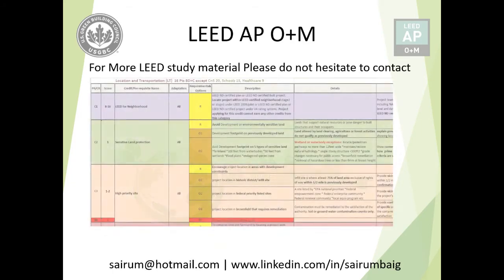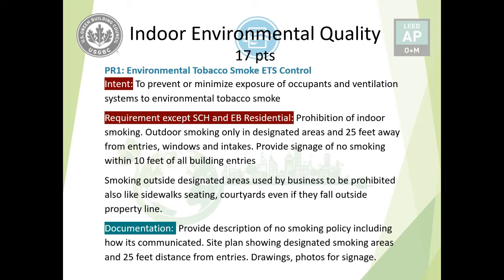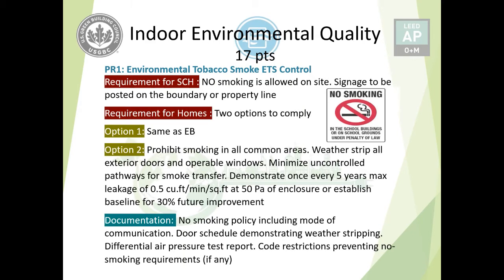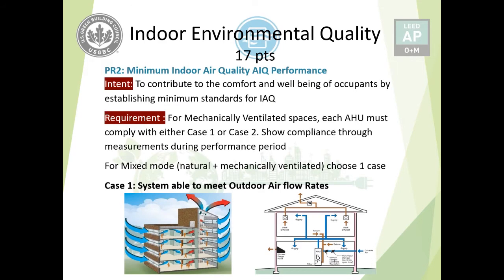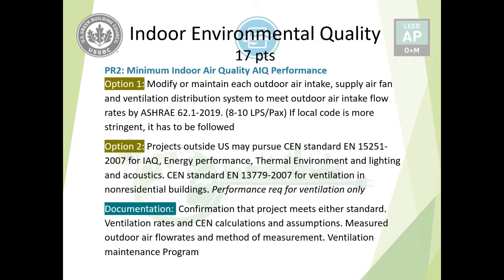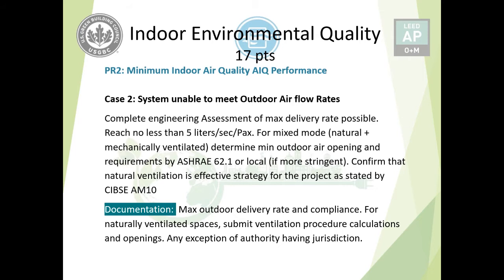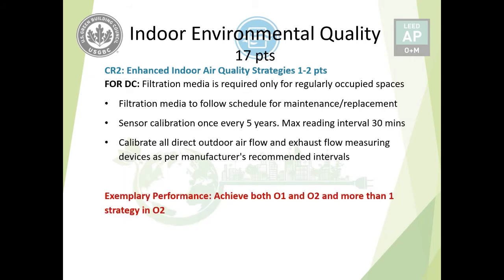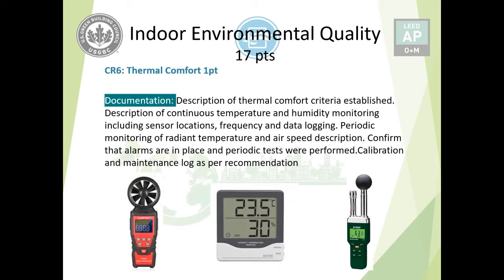LEED AP O+M Indoor Environmental Quality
Comprehensive explanation of LEED AP O+M Indoor Air Quality Credit Category including all credits and pre requisites
For more info and study material :